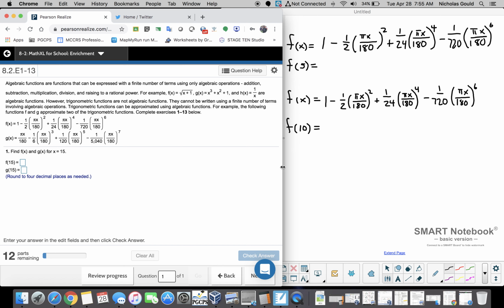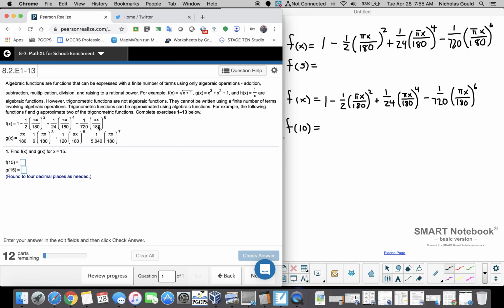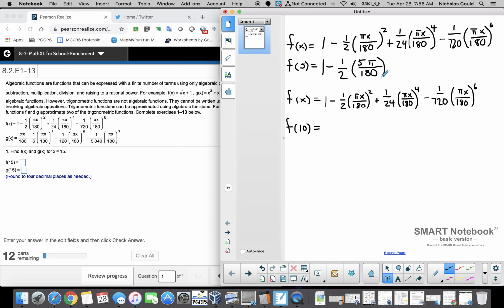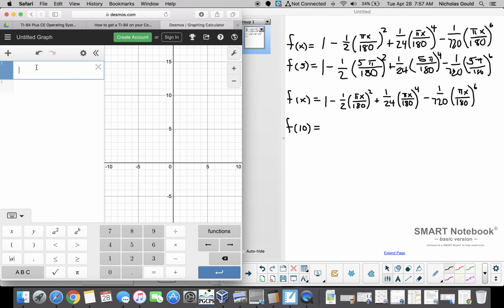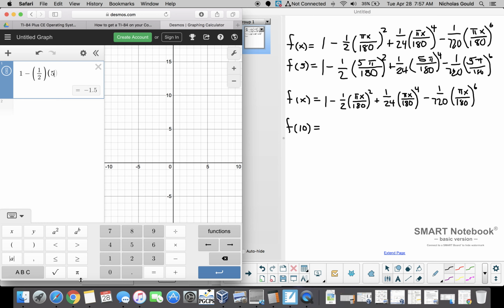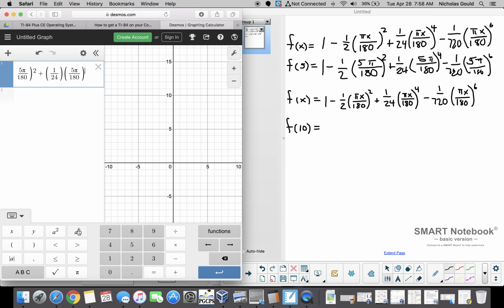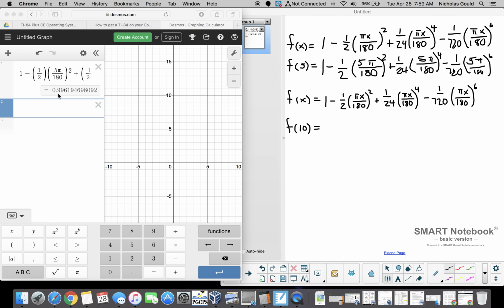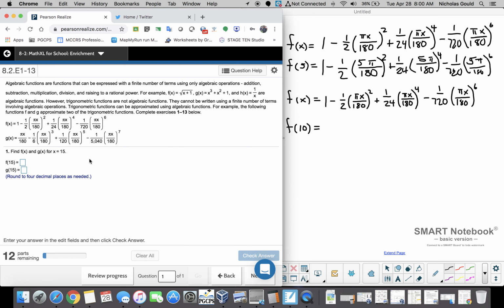Algebraic Trig Functions